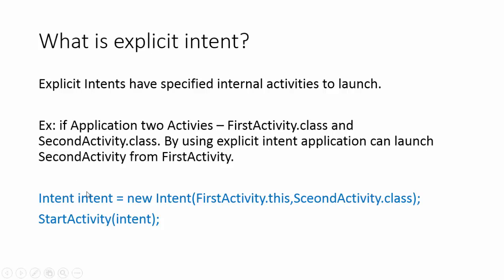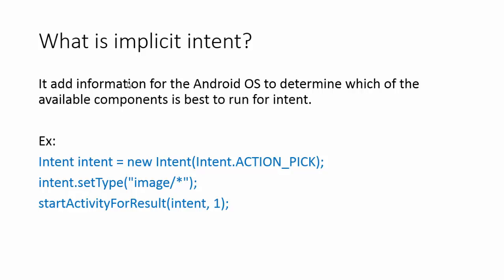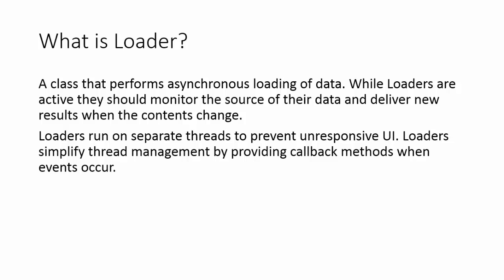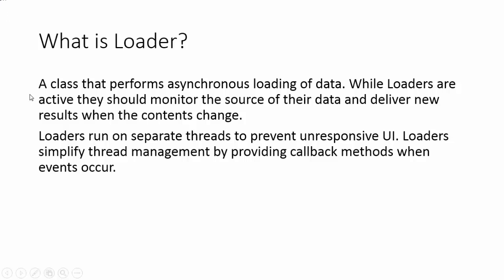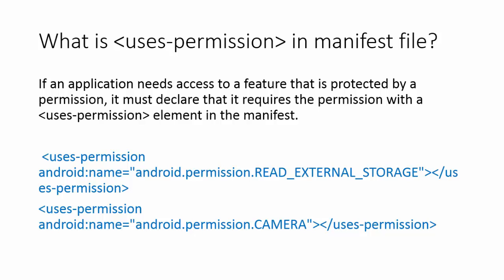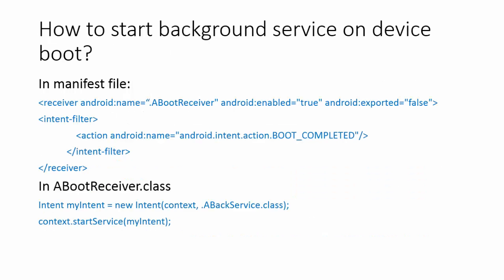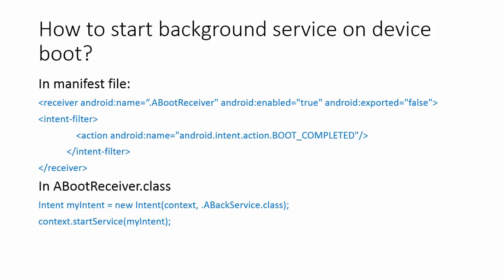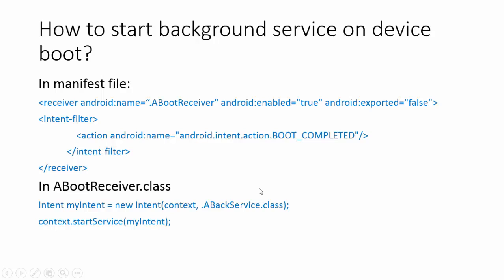Advanced Android Interview Question - Series 1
in this video we will see some of the advanced android questions